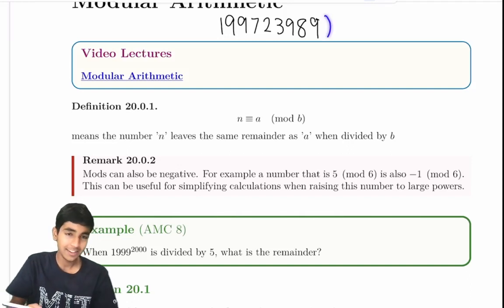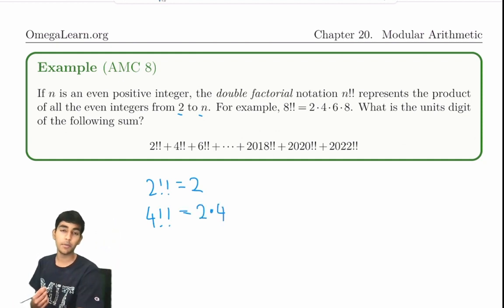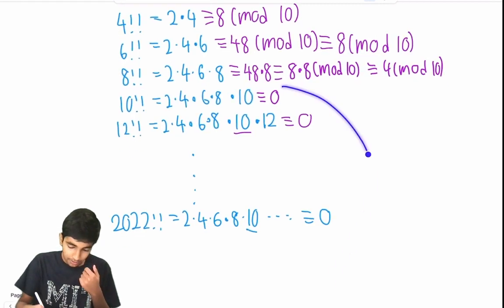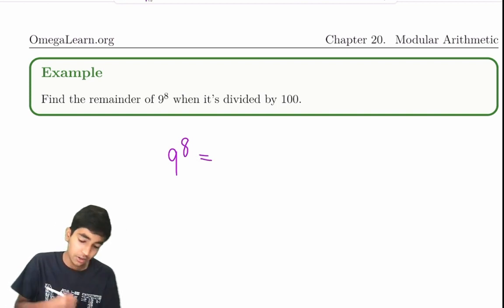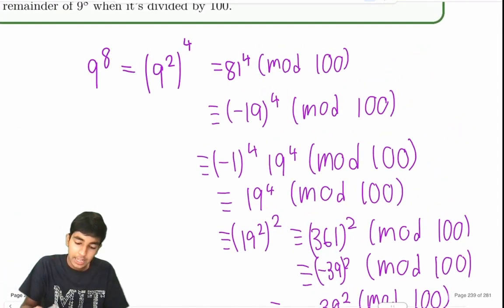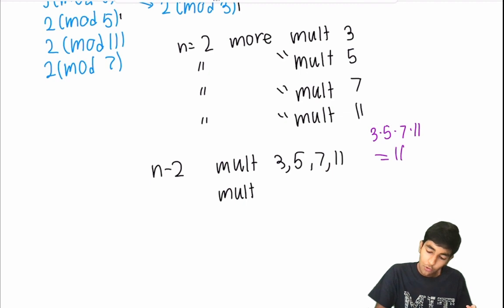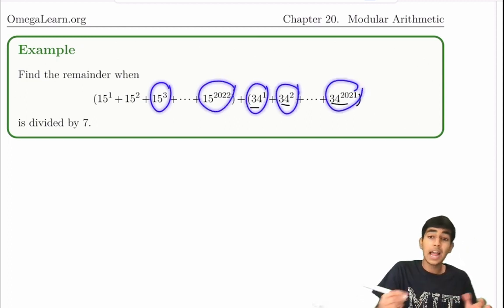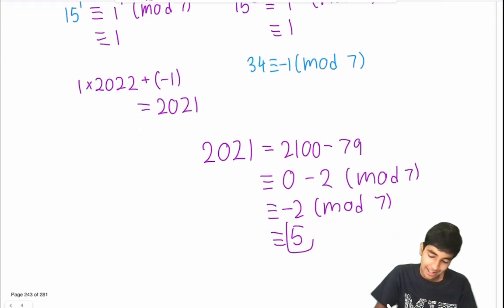The Magic of Modular Arithmetic - Mastering AMC 8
In this video, we will cover Modular Arithmetic on the AMC 8.